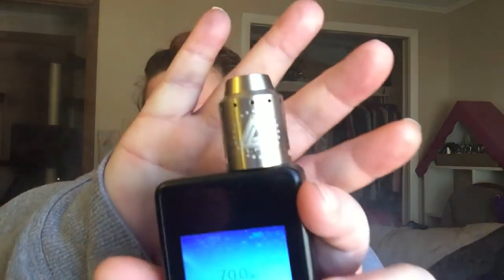Review On Keep It 100 Strawberry Milkshake Don’t Miss This Deal $12.94 For 100ml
💨 Dont Drip And Drive plz
👍🏻Fight for your right to Vape the links Are provided
down below👇🏻

🚨My local VapeShop's🚨
🛍Juicy Puffs in Sircleville🛍
🛍Juicy Puff in Clementon🛍
🛍Shatter Glass Gallery vapor lounge  in sicklerville
🛍 vaporMaker in Turnersville🛍
😍My Links😘
❤Important Links❤️
Like I say in my Videos taste is subjective and everyone may taste something different these are just my opinions and my opinions only💯p